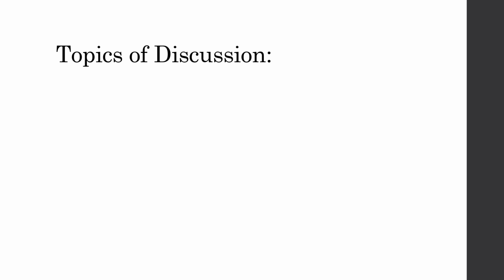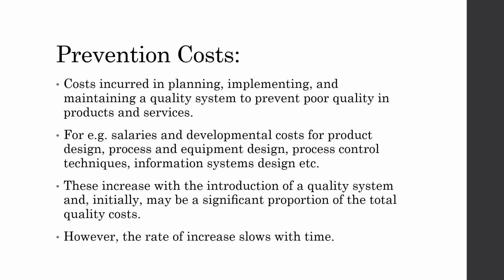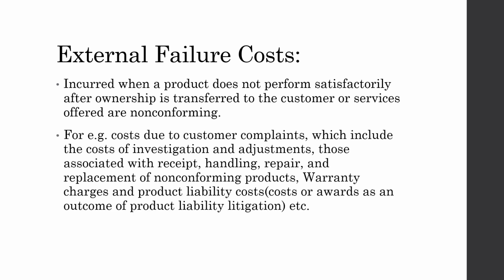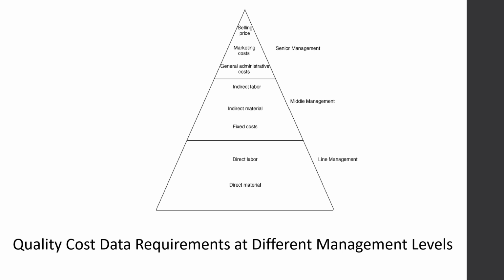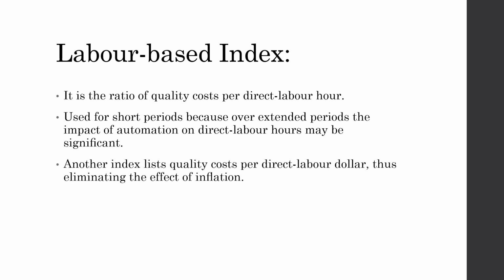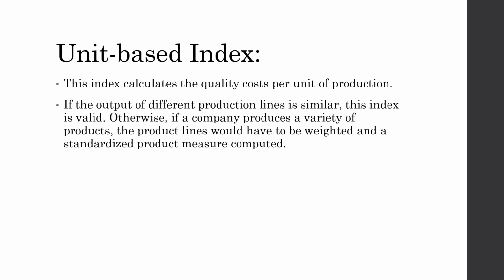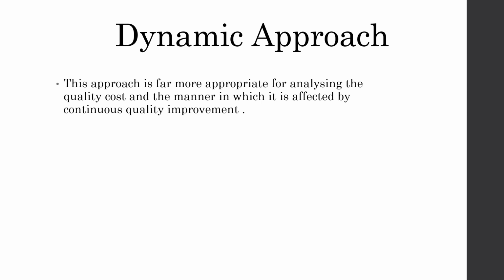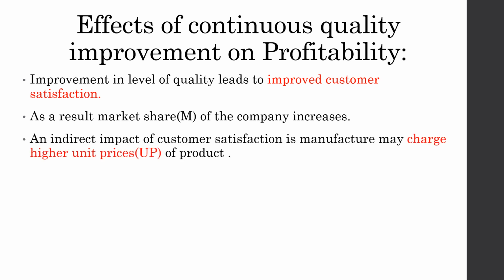Quality Costs: Meaning, Types, Measurement & Profitability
In this video, Quality Costs, which is an inextricable part of Quality Control is explained in detail. Various aspects like the meaning of Quality Costs, it's classification, Quality Cost data requirements, methods of measuring these costs, Static and Dynamic interpretation of Quality Costs as well as it's direct co-relation with profitability is explored.